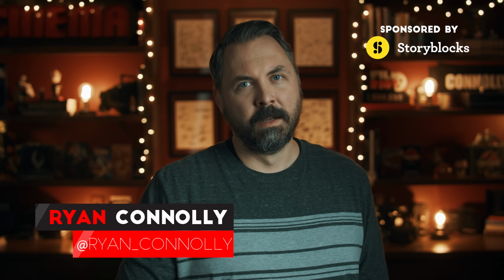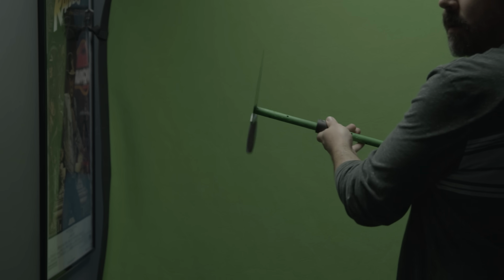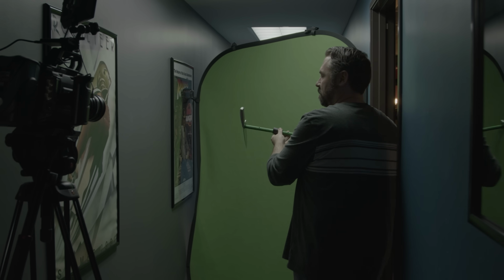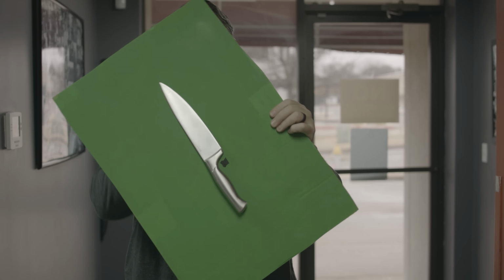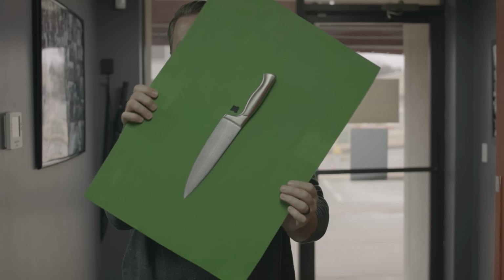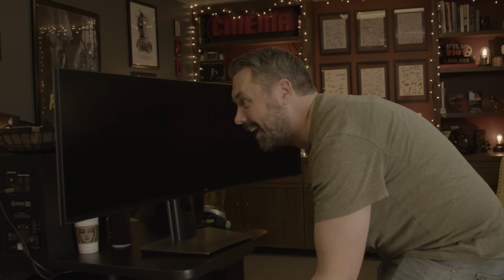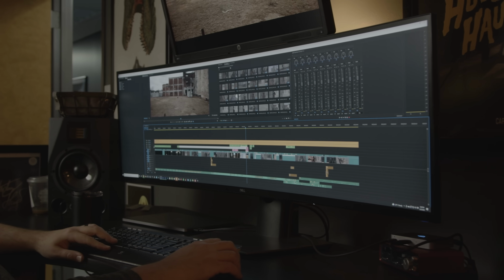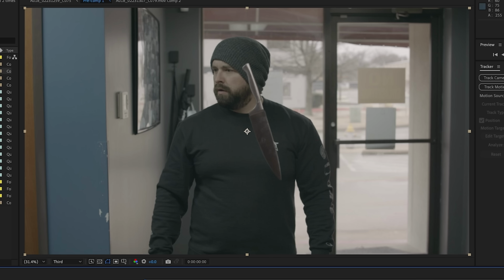Throwing Knives Effect (After Effects Tutorial)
Envato - 50 Million Resources for $10: